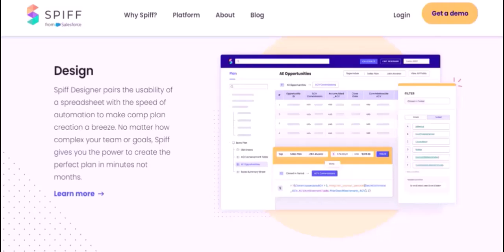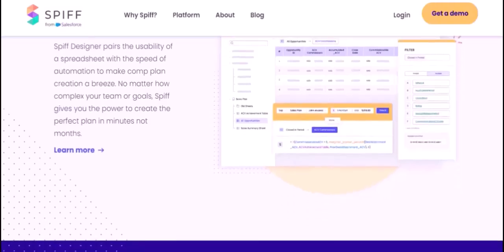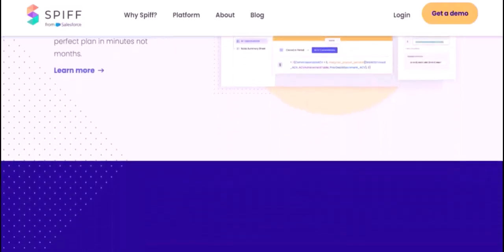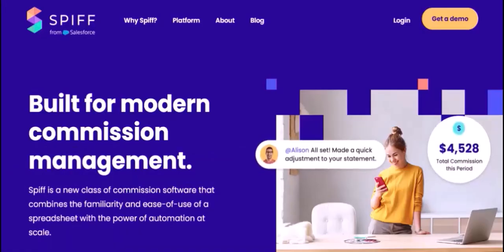What is the Spiff Designer, and why is it useful?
In this video we talk about What is the Spiff Designer, and why is it useful